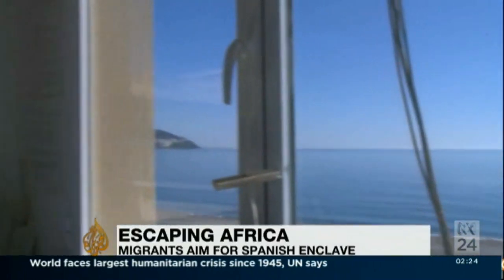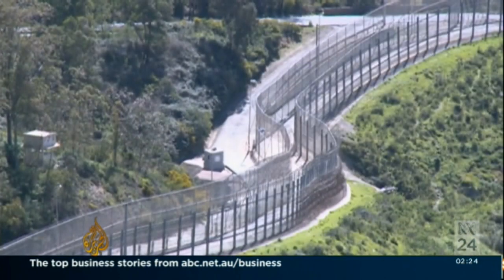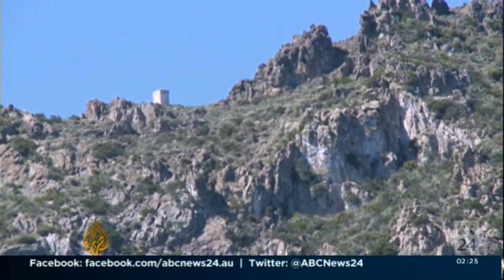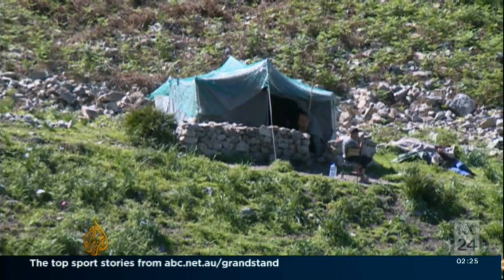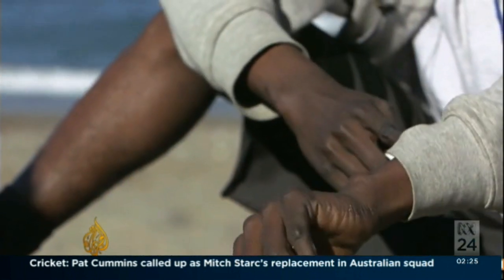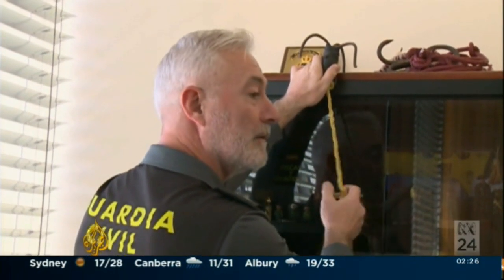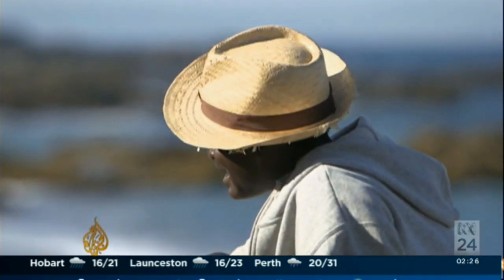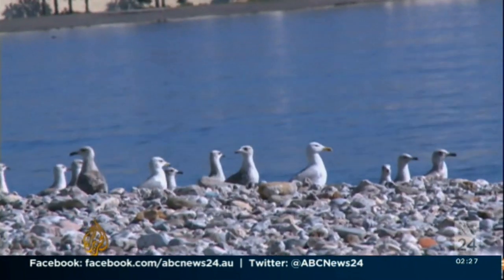Escaping Africa 12 March 2017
Escaping Africa